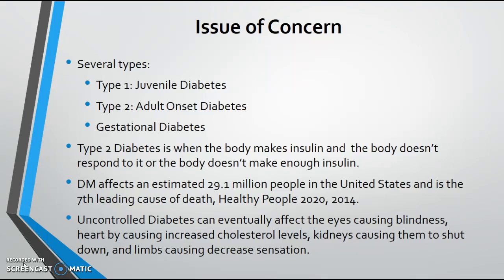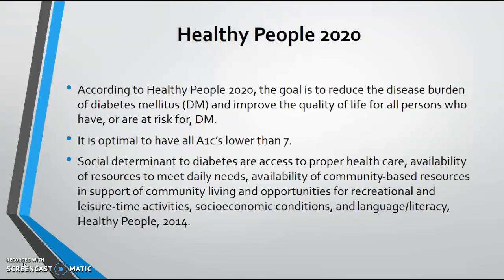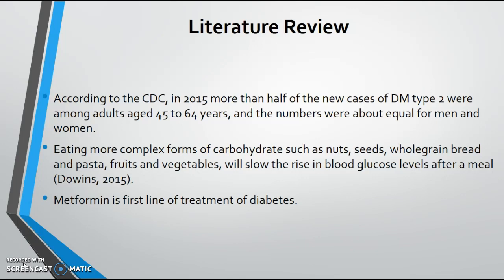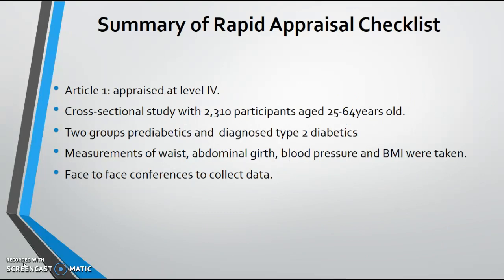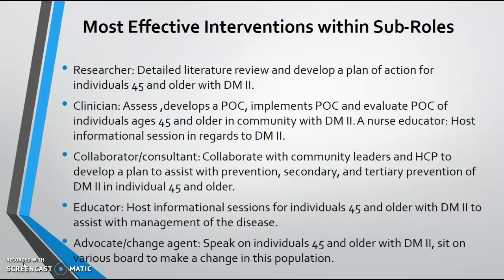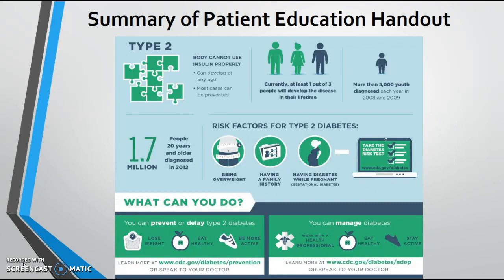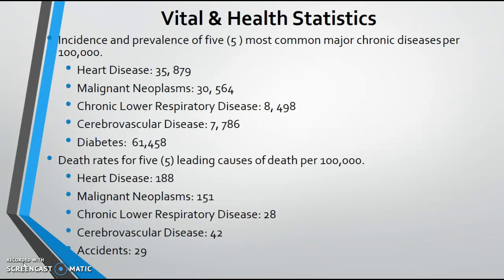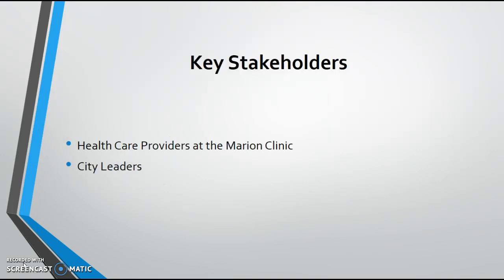MSN Population Health Project